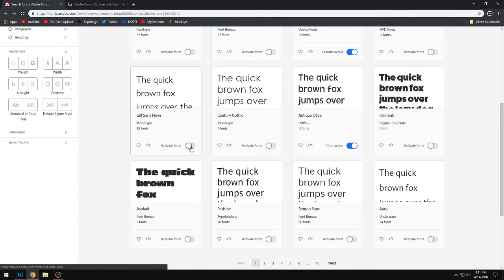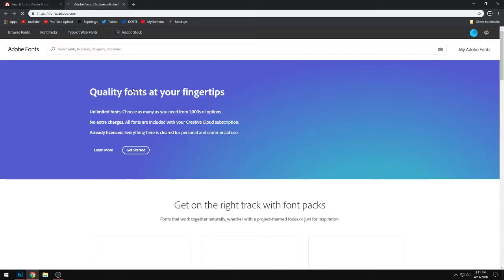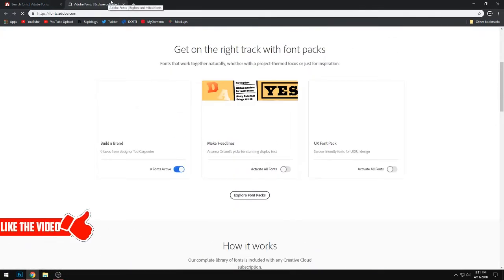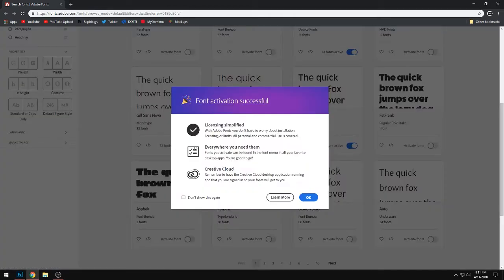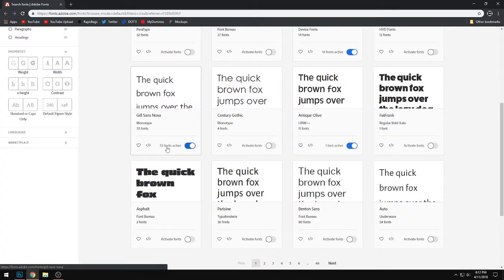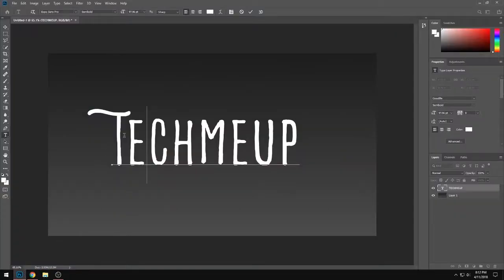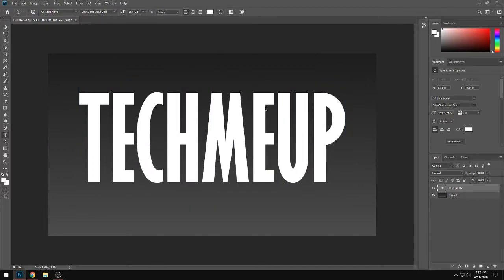How To Add Fonts From TypeKit!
TechMeUp !!!™️